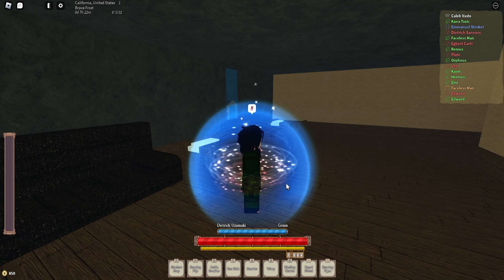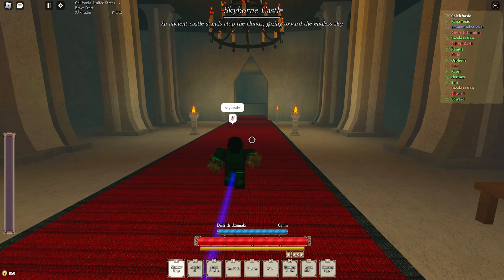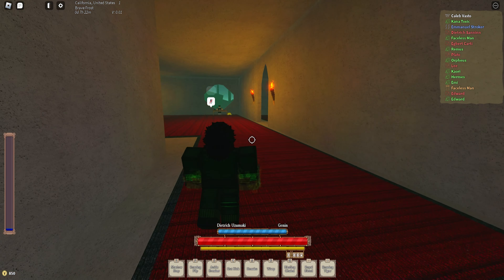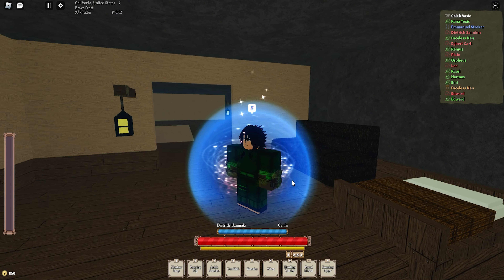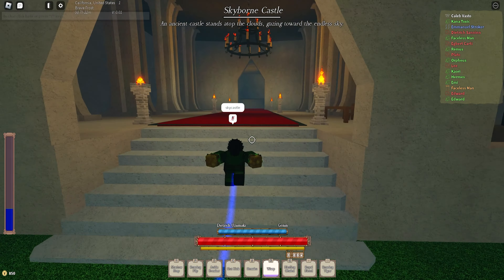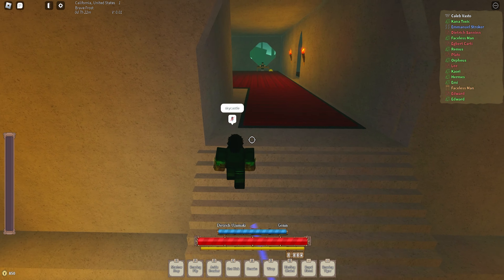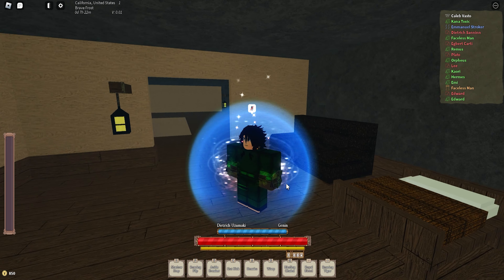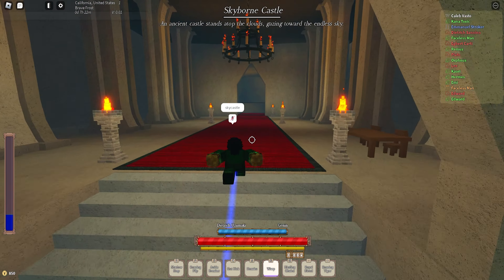How To Get Rinnegan/Artifacts in Shinobi Lineage Roblox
Sub up gangy

footage is from a stream so its kinda blurry. sorry